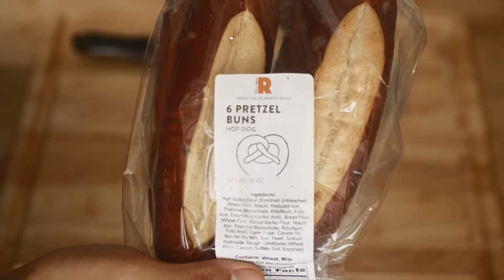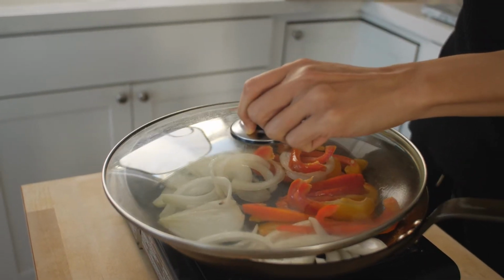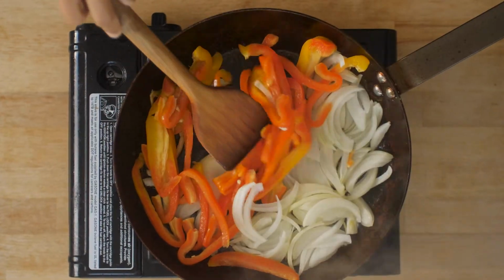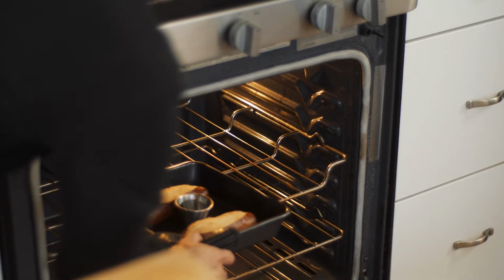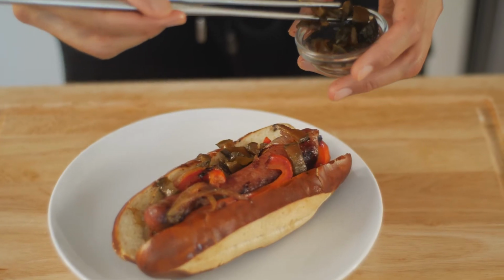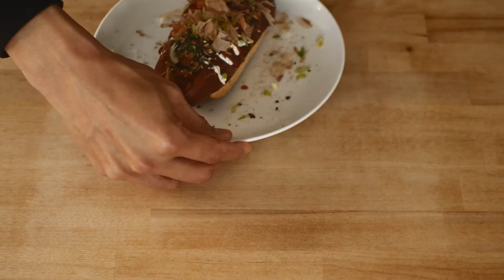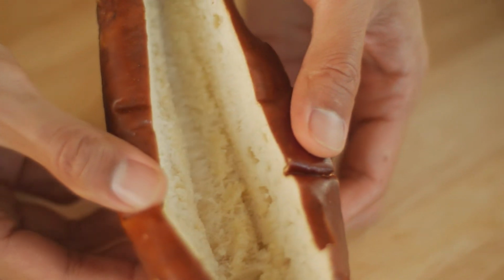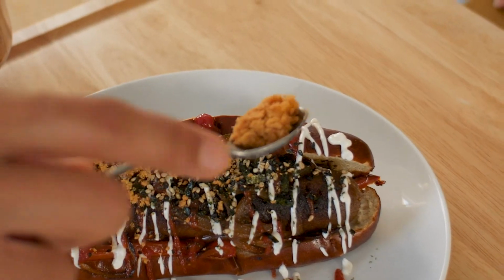EPIC STREET FOOD STYLE HOT DOG SAUSAGE | TAIWANESE/JAPANESE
This is how I make my own epic hot dogs inspired by Taiwanese and Japanese street food.

INGREDIENTS
-Hot Dog/Sausage/Veggie Sausage
-Pretzel Bun
-Onions
-Peppers
-Scallions
-Ketchup
-Mayonnaise
-Truffle Butter
-Whole Grain Dijon Mustard
-Taiwanese Pickles
-Rou-song (肉鬆) / Pork Floss / Pork Sung / Minced Pork (I prefer 新東陽 HSIN TUNG YANG or 寶島肉酥 FORMOSA BRAND)
-Furikake
-Red Chili Flakes
-Bonito Flakes
-Sea Salt
-Black Pepper